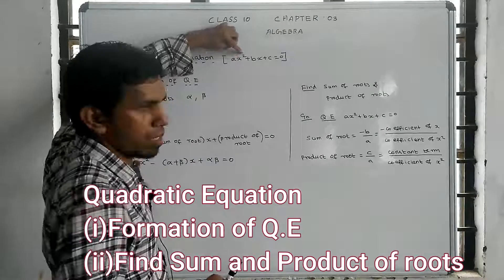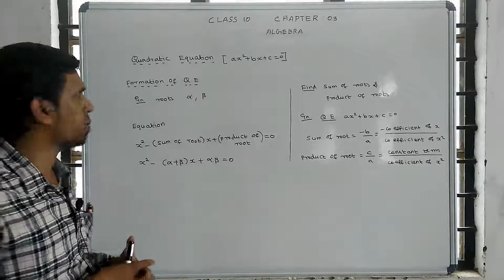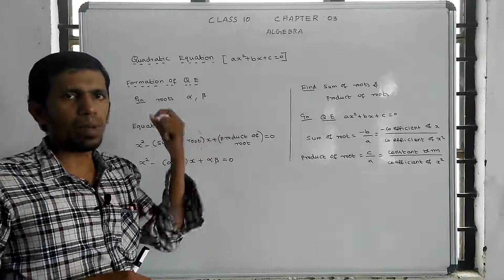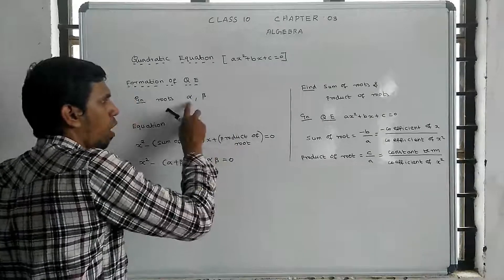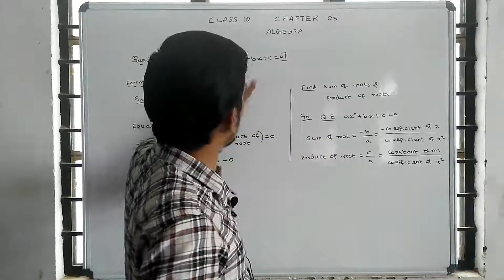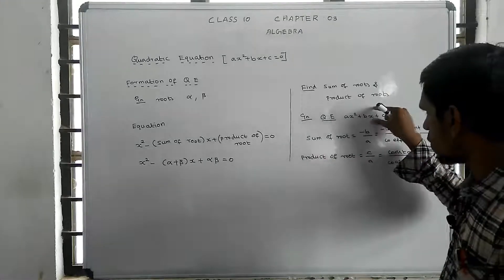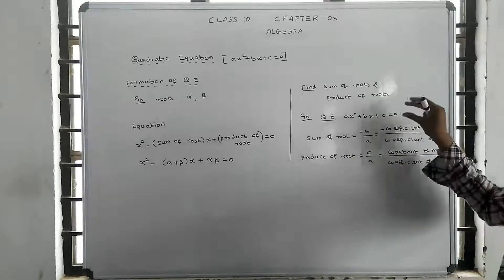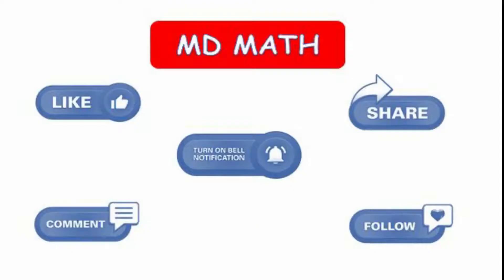Quadratic Equation , Sum and Product of Roots